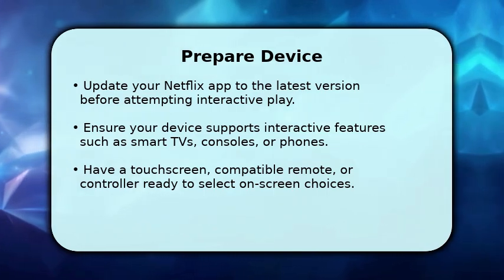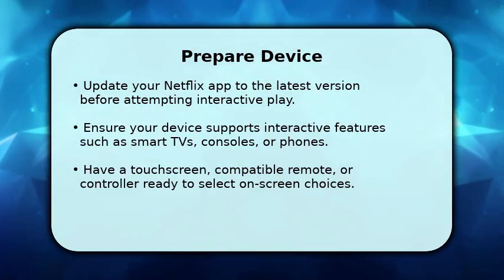How to Play Minecraft Story Mode on Netflix - Step by Step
How to Play Minecraft Story Mode on Netflix - Step by Step | 🔒 Surfshark VPN Deal — Stay private and secure. $1.99/mo + 3 Months Free ▸

Dive into the immersive world of Minecraft with Netflix's Story Mode. This video guide provides a step-bydoner approach to navigating and enjoying this unique gaming experience, complete with tips for gameplay strategies.

Minecraft, Netflix, Story Mode, gaming tutorial, step by step guide, game strategy, immersive world, video games on Netflix